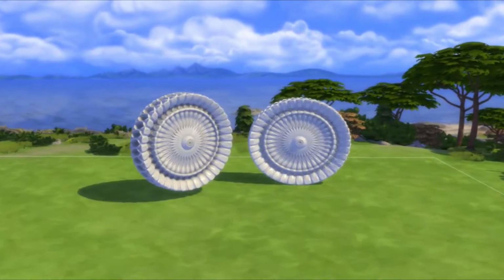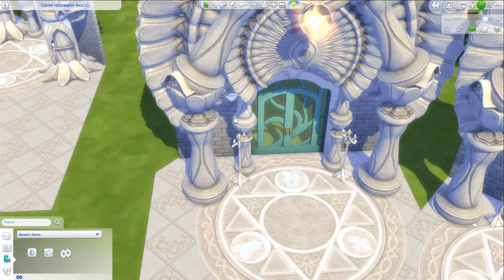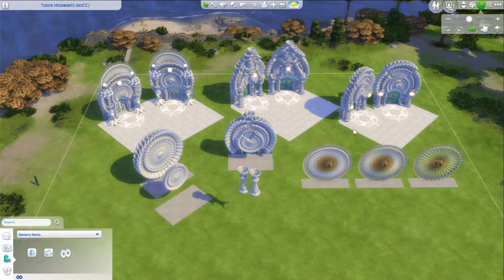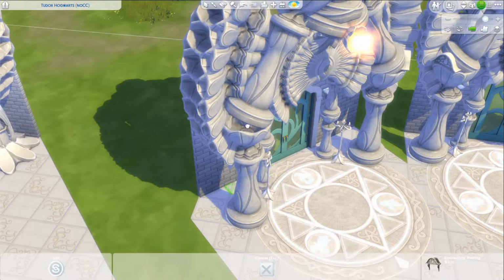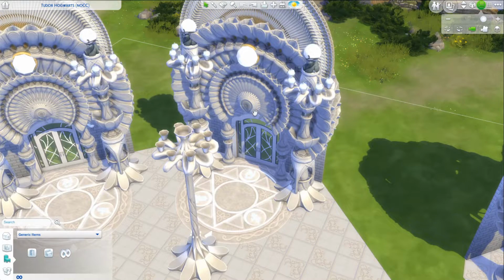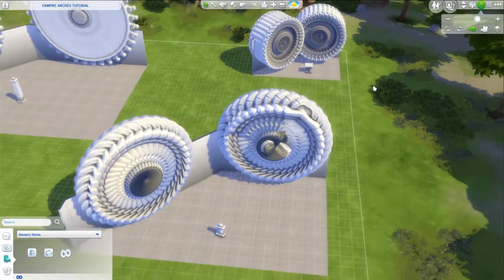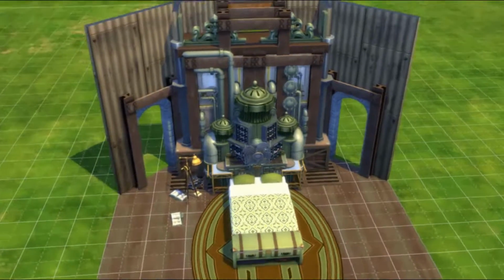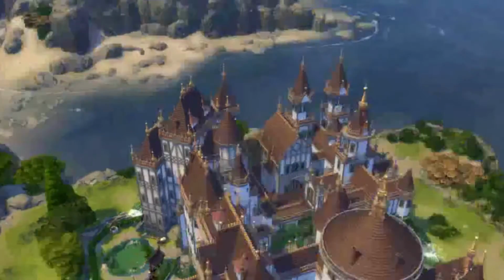Turn Sims 4 Objects into Fantasy/Sci-fi Creations with TwistedMexi’s T.O.O.L. Mod, Part 2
In this video series, I’ll show you how to turn almost any object in The Sims 4 into fantasy/sci-fi creations!

In this episode, we'll take the rotated object "wheels" we created with TwistedMexi’s T.O.O.L. mod and transform them into simple but unique fantasy/sci-fi arches.

Together we’ll make something that looks like custom content without actually being custom content. So that means you can upload it to The Sims 4 gallery and anyone can download it!

First, I will focus on simple objects and basic layering techniques as well as the elevate feature of the T.O.O.L. mod.

Second, I will show you a fast speed build of the process for creating an arch from start to finish. I hope you will be surprised at how quickly you can put together such a unique and 3D custom arch that can be used multiple times on multiple builds!

In later parts of the series we will dive into making dragons and spacecrafts such as the ones you can find in my gallery (but we will be making new versions).

You can find all my creations in The Sims 4 gallery